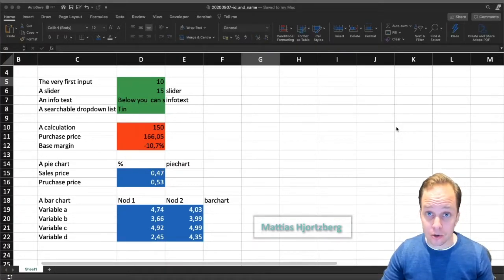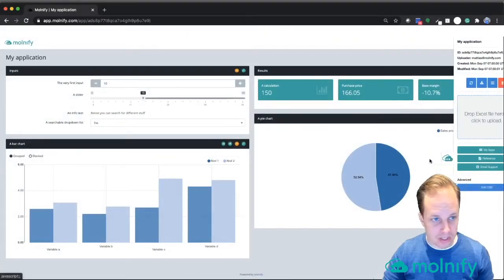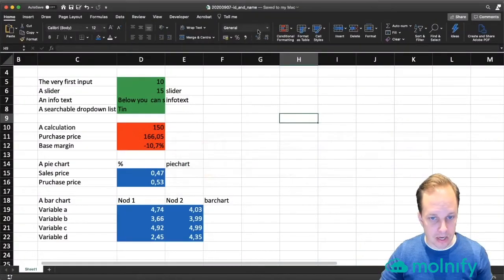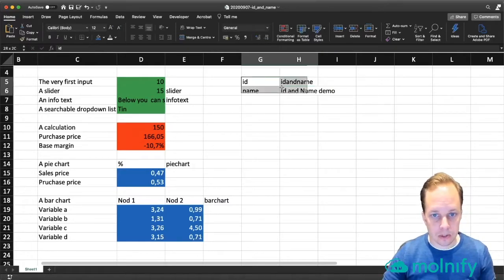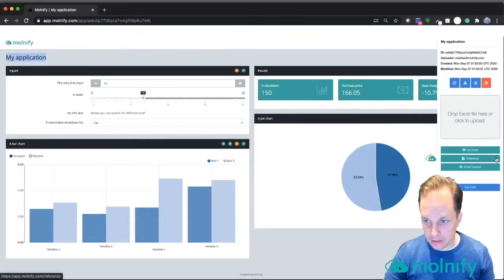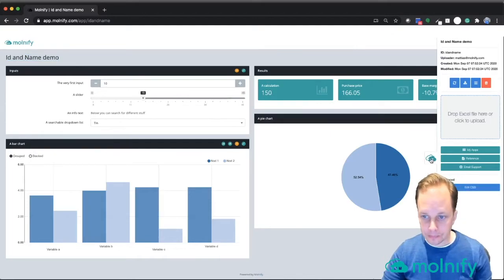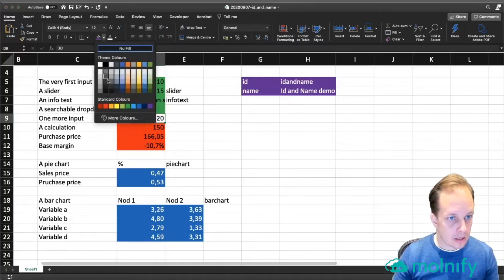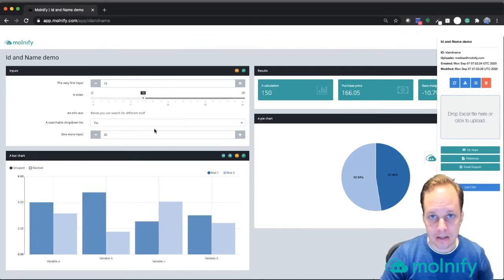How to set an ID and Name in your web app | Molnify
This tutorial shows you how to set ID and NAME in your web app.

When you upload an Excel file to Molnify with green input cells and red output cells, the URL to that app is randomly generated. If you add some meta data and set and name, ID lets you decide the URL ending of your app and name lets you name your app.

As shown in the video, the demo app has the URL and is named "Id and Name".